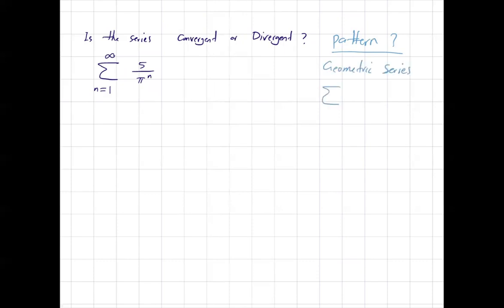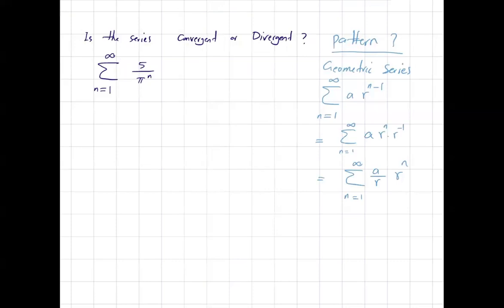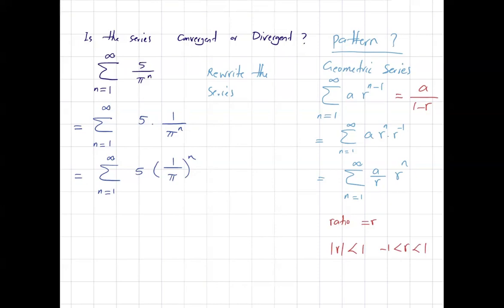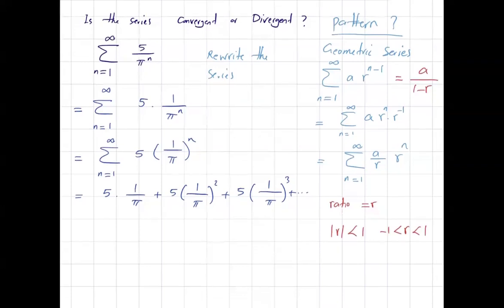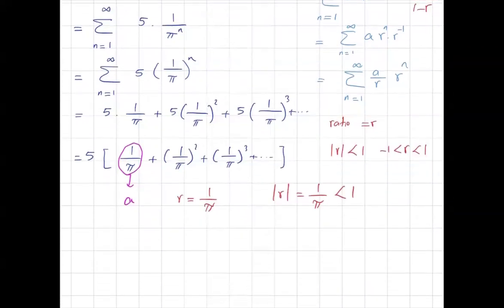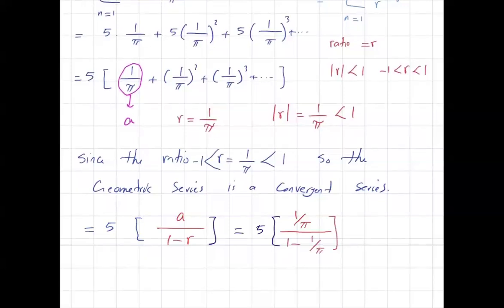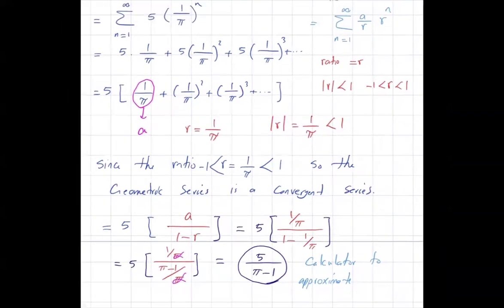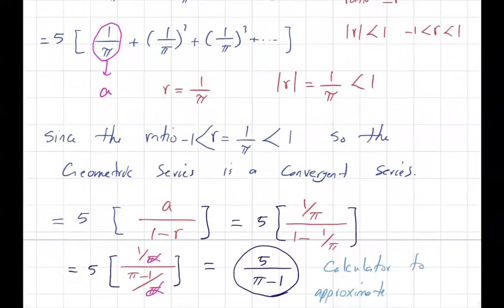Geometric Series 5/(pi)^n Is Convergent Since Ratio |r| is Less Than 1